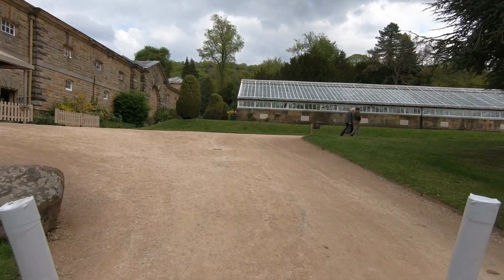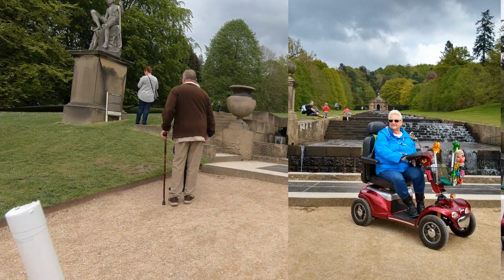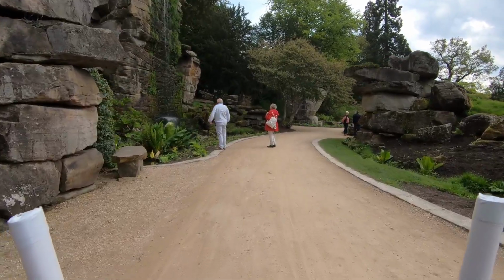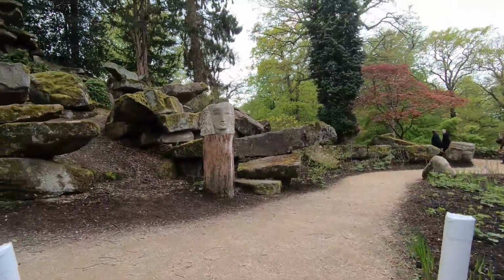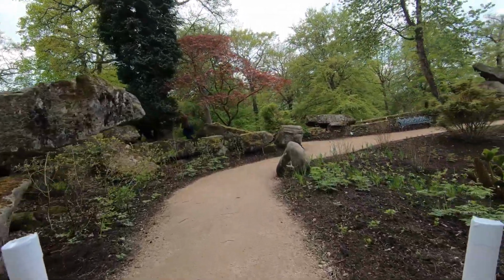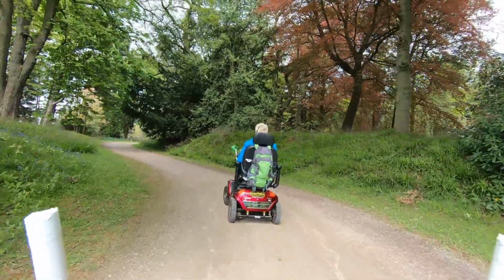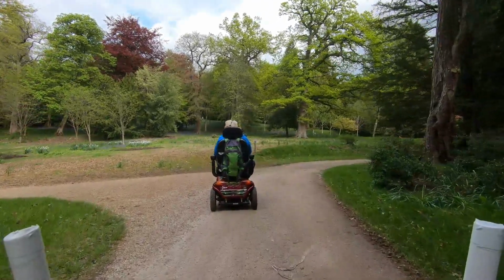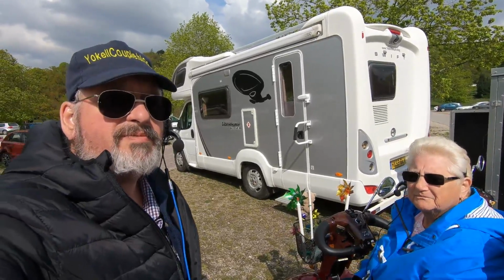Chatsworth House & Garden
Our day trip to Chatsworth House and Gardens. We used one of their wheelchairs for the House which enabled us to see all the floors, taking loads of pictures. Then back on the scooters for the very large garden.